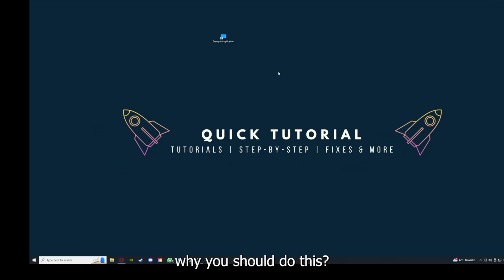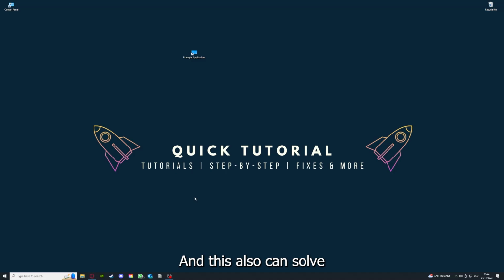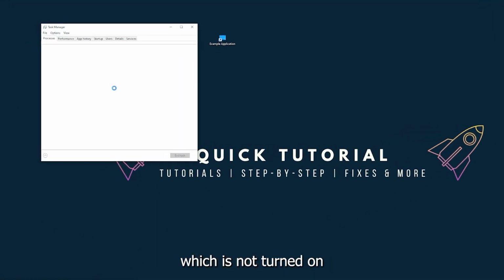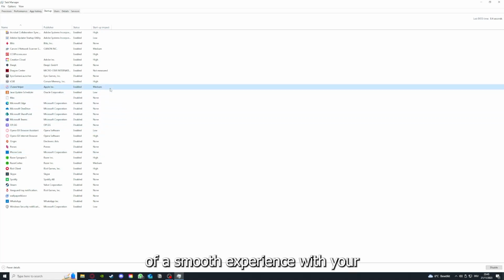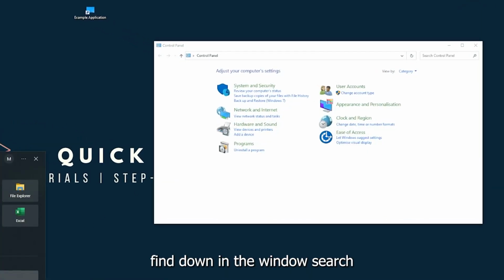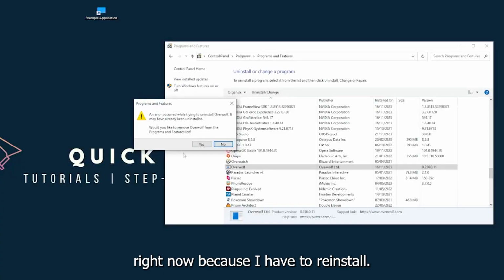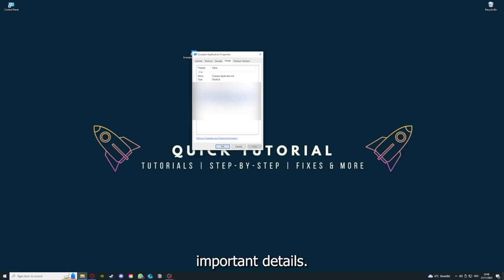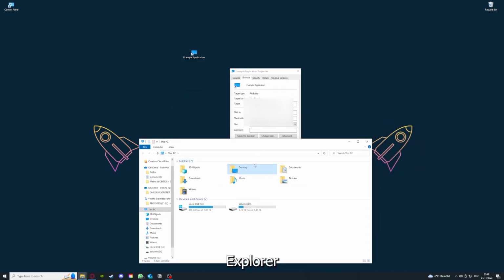OUTLAST 2 – How to Fix Crashing, Lagging, Freezing, black screen…– Full Tutorial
How to fix OUTLAST 2
How to fix OUTLAST 2 crashing on pc
How to fix OUTLAST 2 crashing on ps5
How to fix OUTLAST 2 crashing on ps4
OUTLAST 2 crashing
OUTLAST 2 crashing pc
OUTLAST 2 crashing mid game
OUTLAST 2 crashing fix
OUTLAST 2
OUTLAST 2 freezing
OUTLAST 2 freezing fix
OUTLAST 2 lagging
OUTLAST 2 lag
OUTLAST 2 Lag fix
How to fix OUTLAST 2 lagging
How to fix OUTLAST 2 lagging pc
OUTLAST 2 black screen fix tutorial
Resolving crashing in OUTLAST 2 IV0IV3
How to stop freezing in OUTLAST 2
Troubleshooting OUTLAST 2 black screen
Fixing lag in OUTLAST 2 IV0IV3
Solving black screen in OUTLAST 2
OUTLAST 2 troubleshooting for freezes
Preventing crashes in OUTLAST 2
OUTLAST 2 freezes and black screen
Dealing with crashing in OUTLAST 2
OUTLAST 2 black screen solutions
Fixing freezing in OUTLAST 2
Troubleshoot OUTLAST 2 crashes IV0IV3
Solutions for black screen in OUTLAST 2
Rescue OUTLAST 2 from crashing
OUTLAST 2 freezing and lagging help
Troubleshooting black screen in OUTLAST 2
Fixing game crashes in OUTLAST 2
OUTLAST 2 black screen troubleshooting
Preventing freezes in OUTLAST 2
Resolving crashing and lagging in OUTLAST 2
OUTLAST 2 troubleshooting for black screen
Fixing black screen and freezes in OUTLAST 2
OUTLAST 2 crash fix tutorial
Troubleshooting freezes in OUTLAST 2
OUTLAST 2 black screen fixes
Solving crashes in OUTLAST 2
OUTLAST 2 black screen issues
Fixing black screen in OUTLAST 2 IV0IV3
Resolving freezing in OUTLAST 2
OUTLAST 2 troubleshooting guide for crashes
Help! OUTLAST 2 keeps freezing
Solutions for black screen and crashing in OUTLAST 2
OUTLAST 2 black screen and freezing troubleshooting
Help! OUTLAST 2 crashes and freezes constantly
OUTLAST 2 black screen and crash troubleshooting guide

0:00 Intro
0:45 Work out how the app is actually failing
1:30 Check for updates
2:15 Force close it with Task Manager
3:50 Restart your PC
4:35 Disable auto-start services
5:20 Clear the cache
6:00 Repair via Control Panel
8:20 Reinstall as a last resort